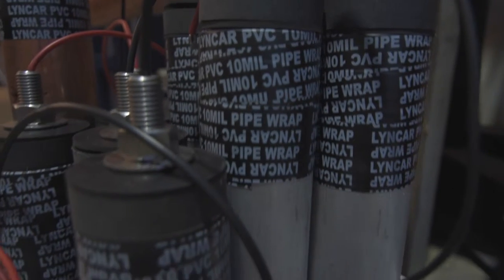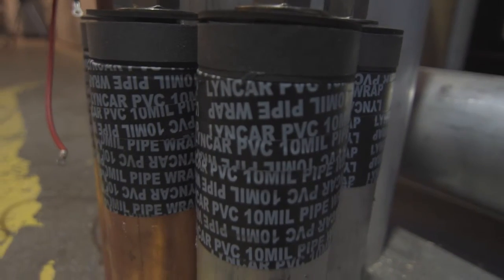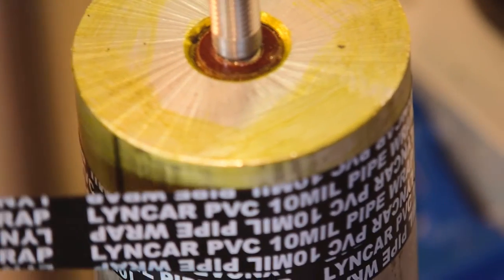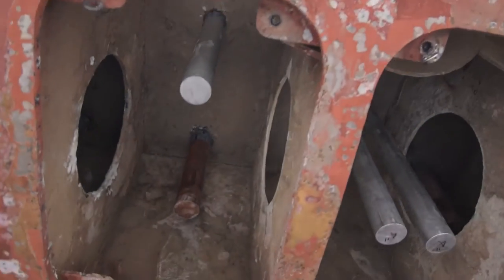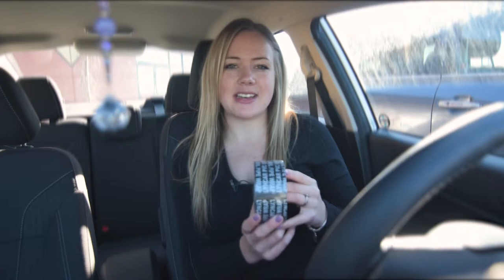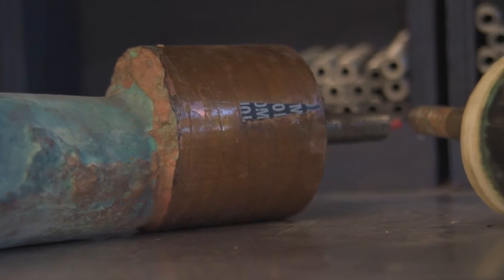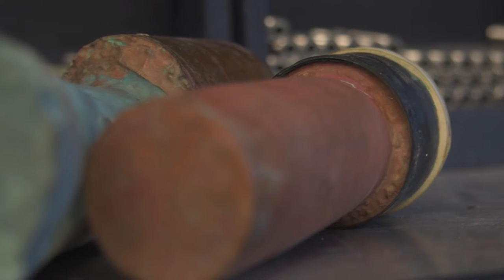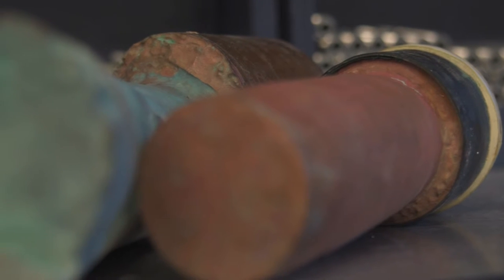Why MARELCO uses tape instead of sleeves on their Anodes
We are always innovating, and we are proud of our use of a special tape on our anodes!